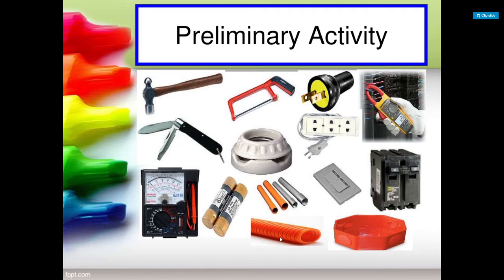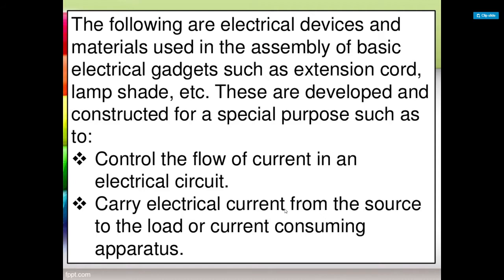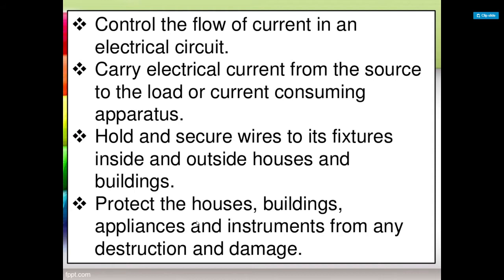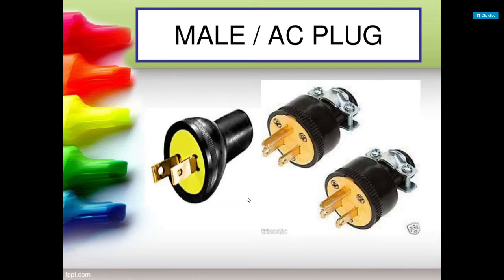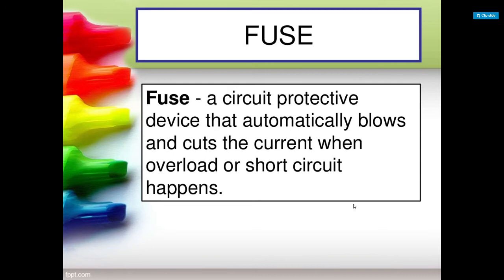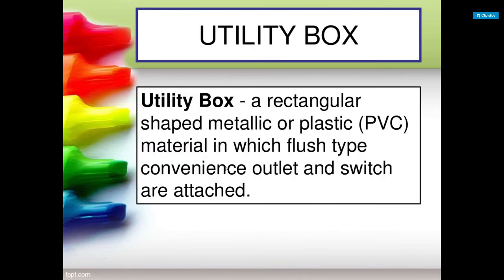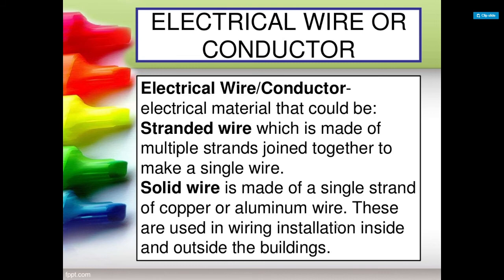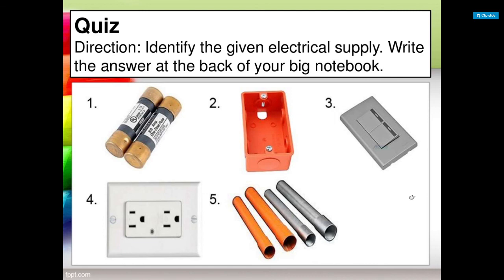Electrical Supplies and Materials